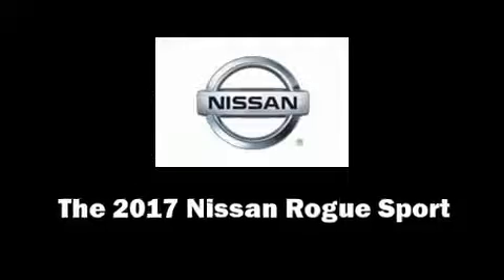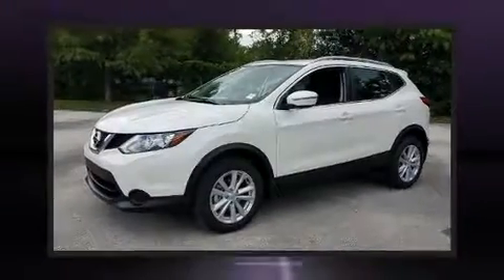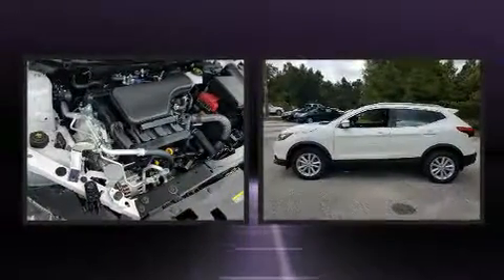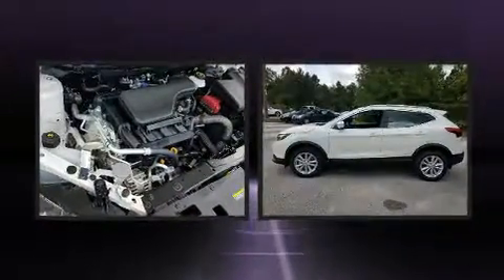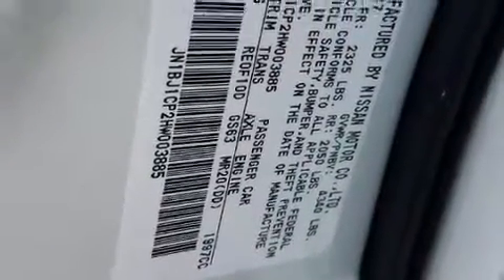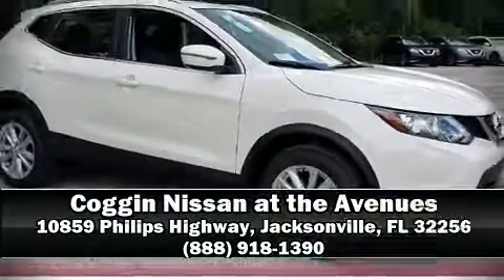2017 Nissan Rogue Sport SV in Jacksonville, FL 32256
Get excited about the 2017 Nissan Rogue. It features a front-wheel-drive platform, an automatic transmission, and a 2 liter 4 cylinder engine. Top features include front dual zone air conditioning, a trip computer, telescoping steering wheel, turn signal indicator mirrors, power windows, cruise control, rear wipers, and remote keyless entry. Premium sound drives 6 speakers, providing you and your passengers a sensational audio experience. Nissan ensures the safety and security of its passengers with equipment such as: dual front impact airbags, front side impact airbags, traction control, a security system, and 4 wheel disc brakes with ABS. Brake assist technology provides extra pressure when applying the brakes. Our team is professional, and we offer a no-pressure environment. We'd be happy to answer any questions that you may have.